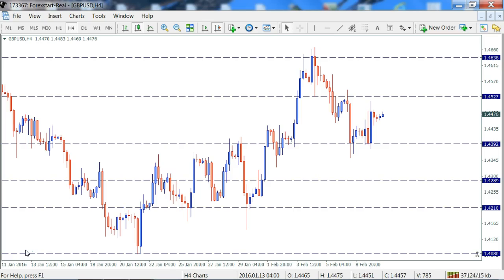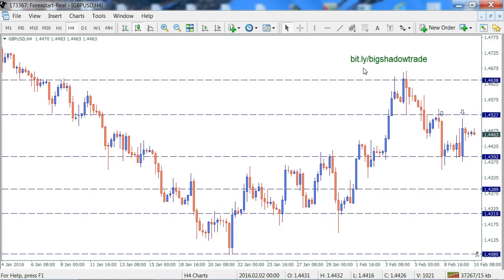Why Engulfing Candles Stink: Learn to Trade the Big Shadow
Look at that Big Engulfing Candle.  Let me get in on this trade.  Surely it's going to fall.  Well I'm here to tell you that trading Forex Engulfing candles stinks AND they (Engulfing candles) will most likely to get you in to losing trades.

The alternative to trading (stinky) Engulfing candles is without a shadow of a doubt (smile) the Forex Naked Price Action Big Shadow Trade.  Learn to trade the Big Shadow Trade